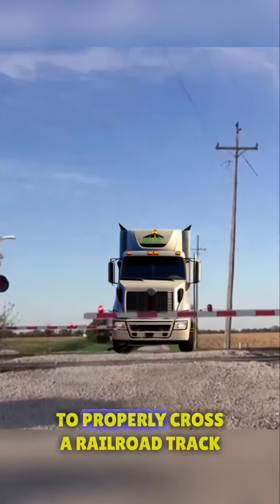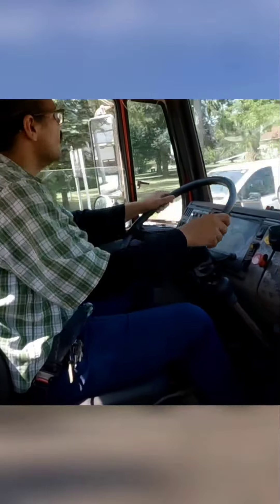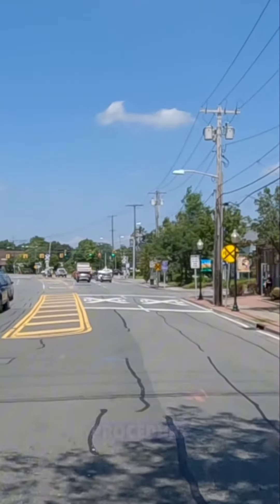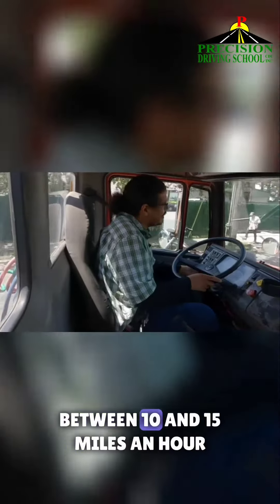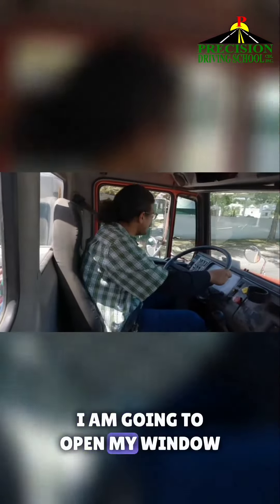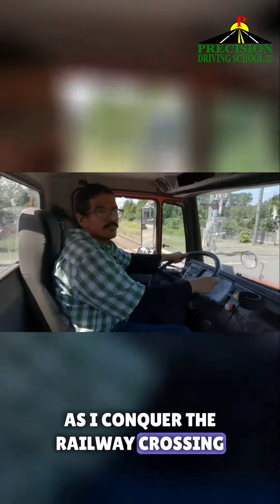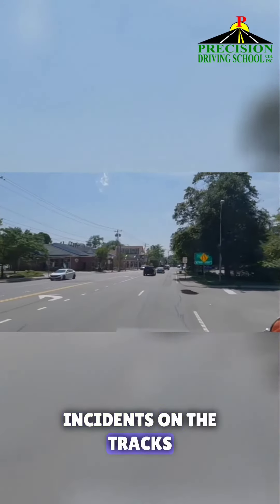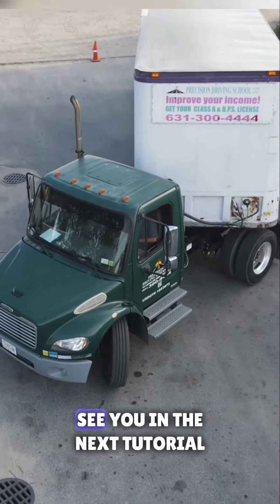How to Cross RAILROAD TRACKS SAFELY WITH A TRAILER! 🚚🚊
🚊🚚 CRUISING RAILROAD TRACKS SAFELY WITH A TRAILER! 🚚🚊

🔍 Do you want to learn how to safely cross railroad tracks with a trailer? Look no further! Check out this quick tutorial reel where we'll guide you through the process. Remember, your safety is our priority! Here's a general overview of the steps:

1️⃣ Approach with Caution: Slow down and maintain a safe distance from any vehicles ahead of you. Keep an eye out for signs warning about upcoming railroad tracks.

2️⃣ Assess the Tracks: As you get closer, visually inspect the tracks for any signs of damage or potential hazards. Ensure the tracks are clear of trains before proceeding.

3️⃣ Maintain Control: Steady your grip on the steering wheel and stay focused. Avoid abrupt movements as you navigate the tracks, ensuring stability for your trailer.

4️⃣ Cross Smoothly: Gradually and smoothly cross the tracks at a controlled speed. Use your mirrors to check for any approaching trains or obstacles.

5️⃣ Exit Safely: Once you've crossed the tracks, maintain a safe speed and distance from other vehicles. Keep your focus sharp and continue on your journey.

It's coming soon to our Instagram Reels, so don't miss it!

📢 For more driving tips and expert guidance, follow our account @precisiondrivingschool. We're here to help you become a confident and safe driver on NYC roads. Don't forget to tag us in your posts and share your driving experiences with us using precisiondrivingschool.